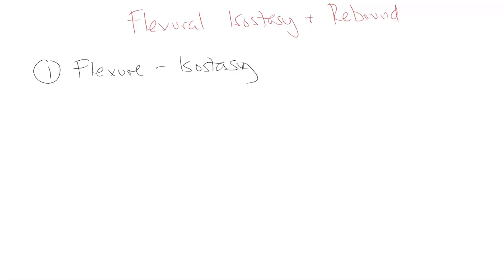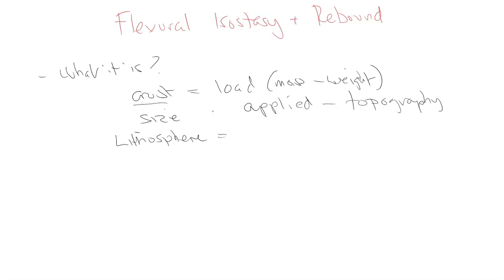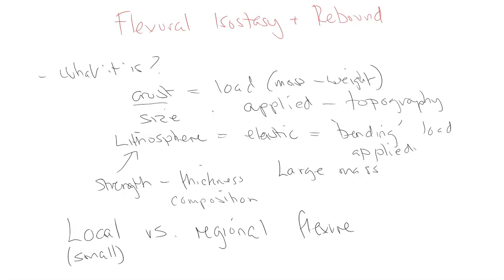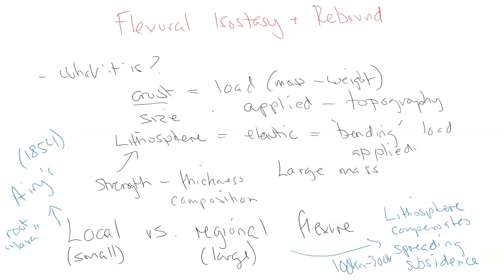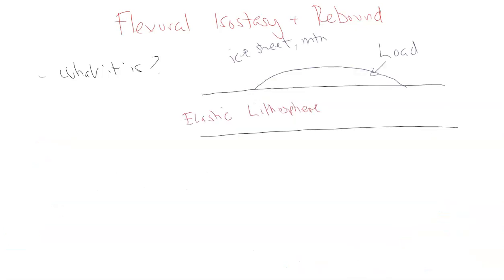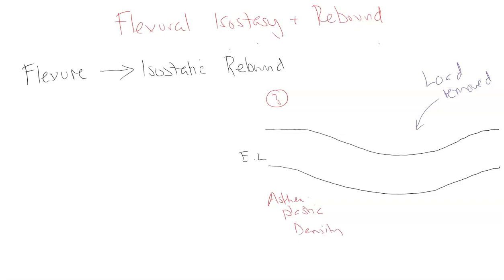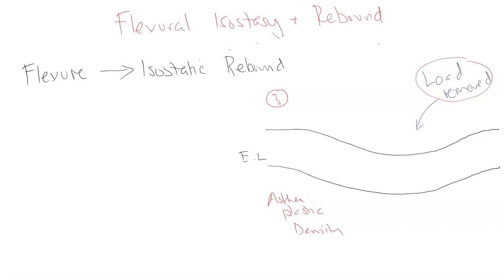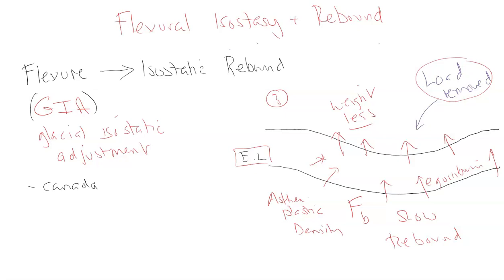What is Flexural Isostasy & Isostatic Rebound?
TESC gives an overview of our 'elastic' lithosphere, how it reacts to a load (for example a glacier) and then slowly rebounds over time.